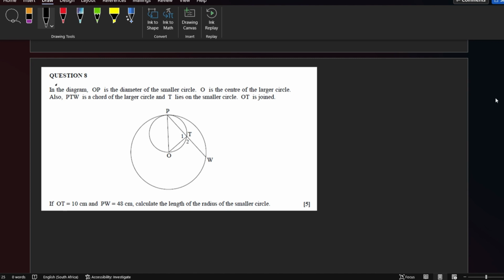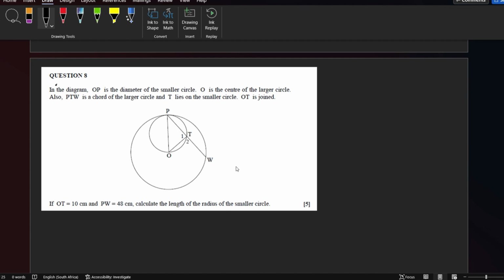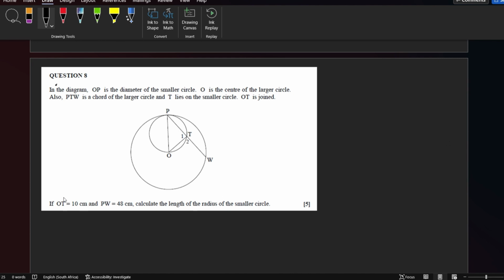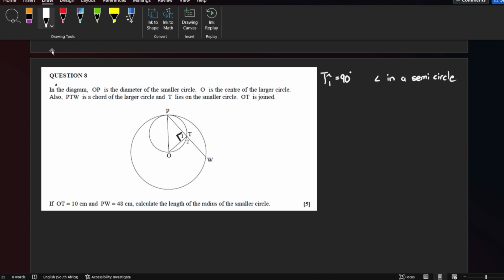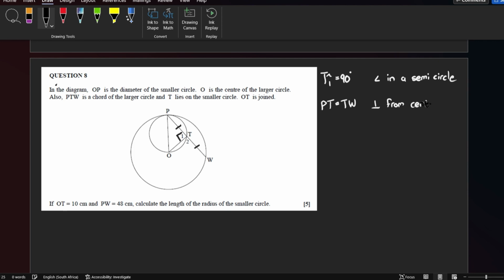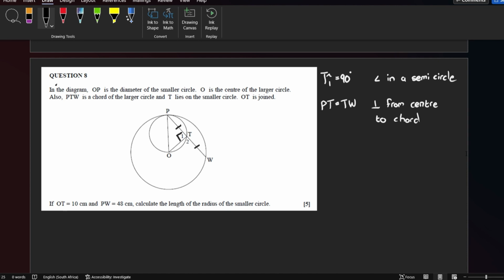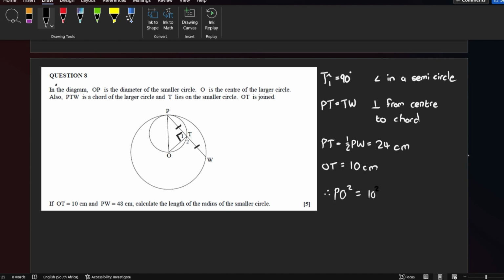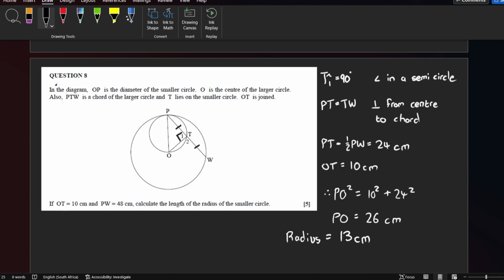Euclidean Geometry 2 | Math | Past Paper Review | Newtons Academy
Today we will be discussing how to solve questions on Euclidean geometry. We will do a practice question and explain how to approach these questions and simplify them in order to achieve full marks, every time ;)